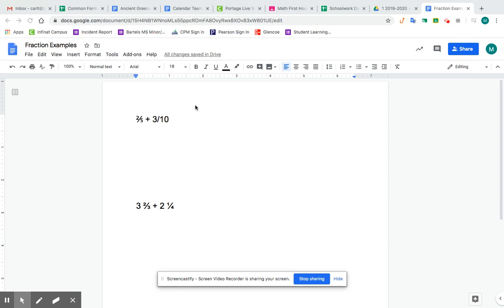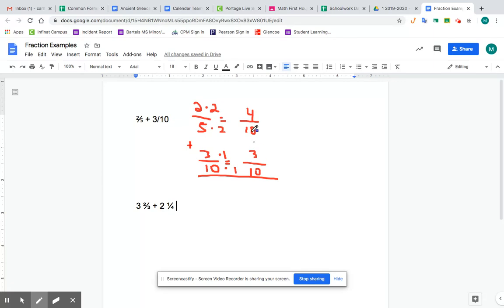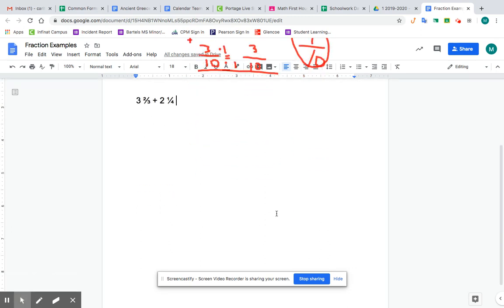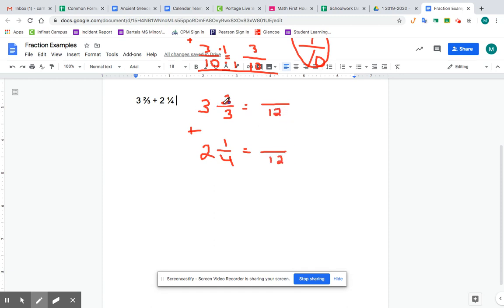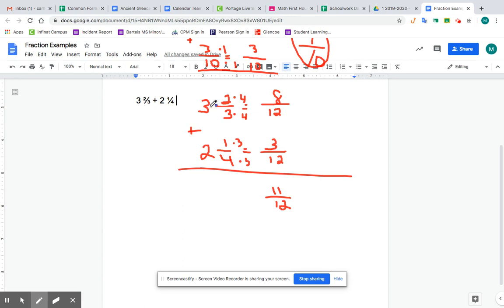Adding Fractions Review